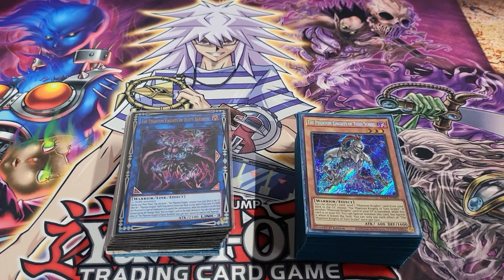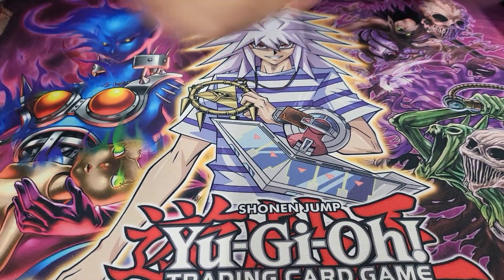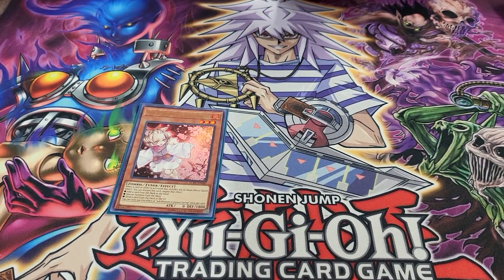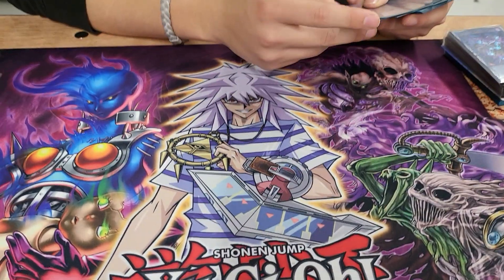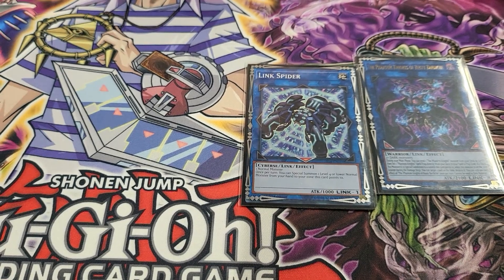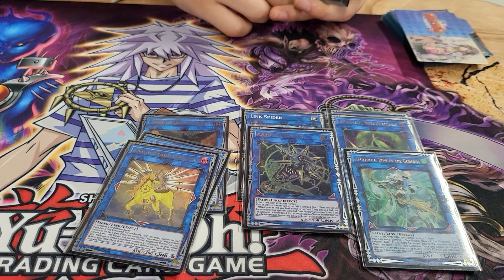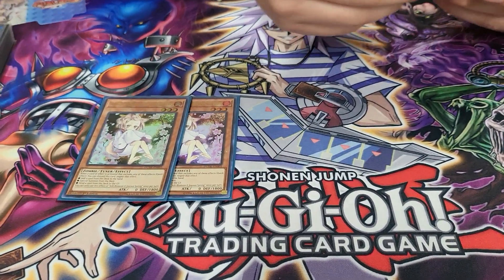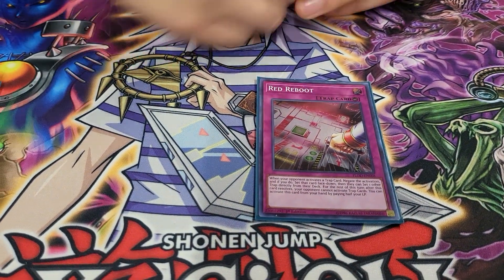1st Place! Phantom Knight DPE Deck Profile! December 2021!